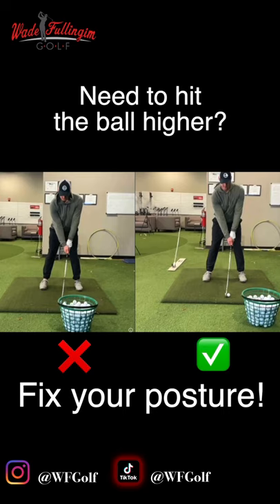Posture Fix for a Higher Ball flight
Discover the posture fix for a high ball flight in one simple step in less than 15 seconds.
Posture is one of the most important fundamental pieces of the golf swing. Its effects on ball flight are highly effective.